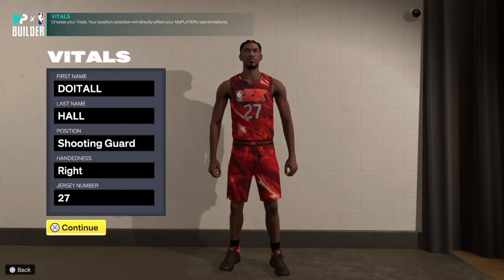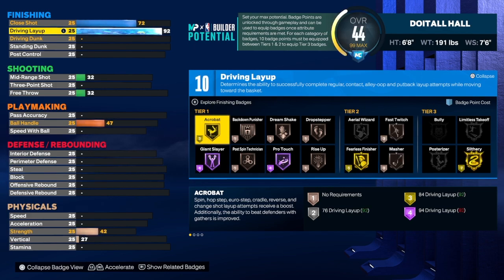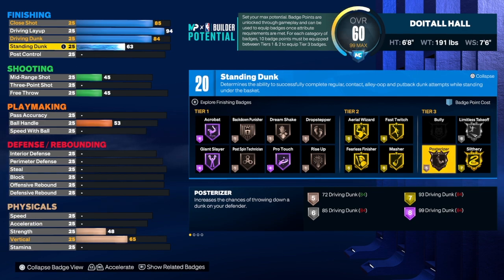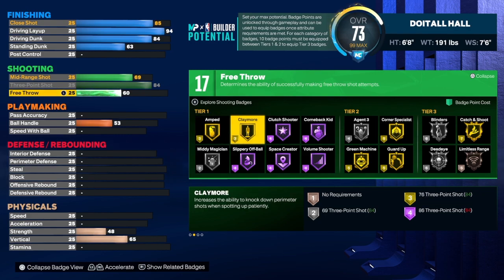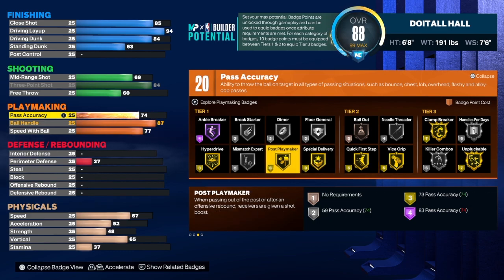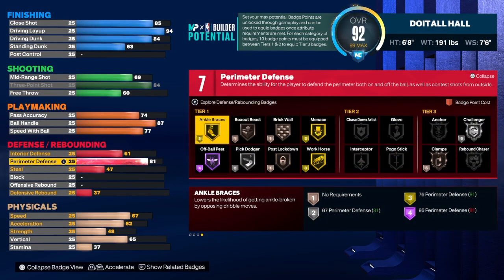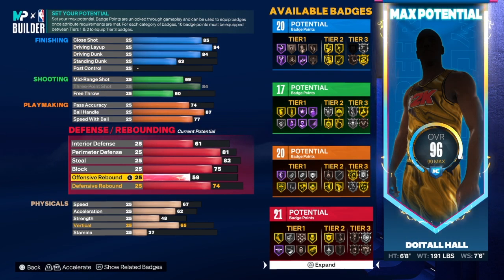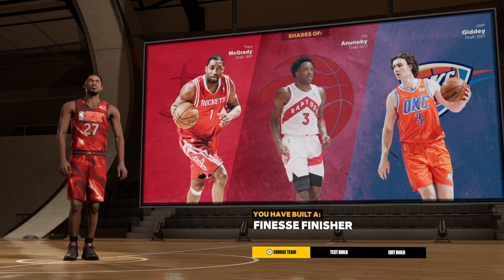BEST FINESSE FINISHER BUILD NBA 2K23 NEXT GEN (84 THREE POINT SHOT & HOF ACROBAT)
MICROPHONE USED IN VIDEO: